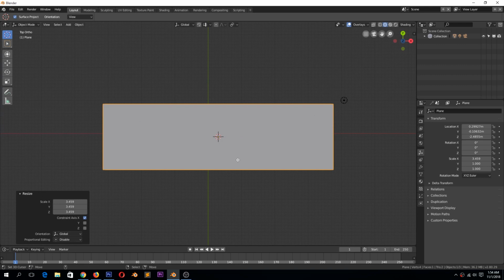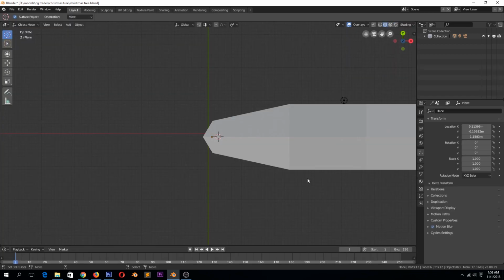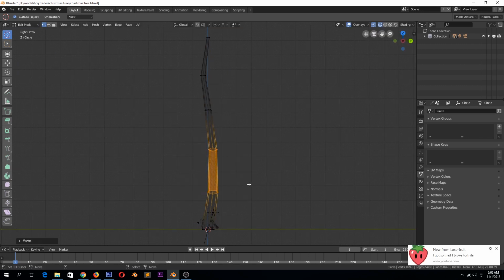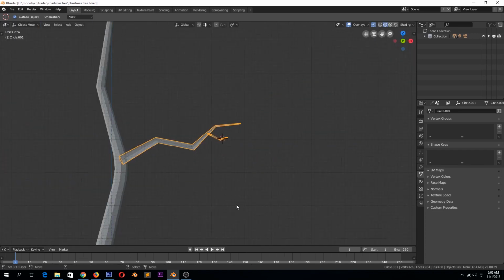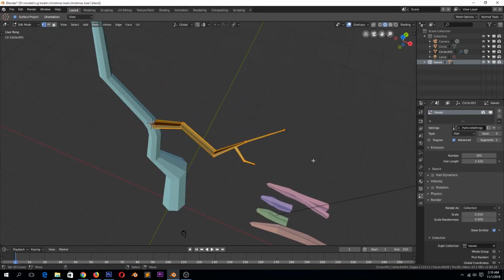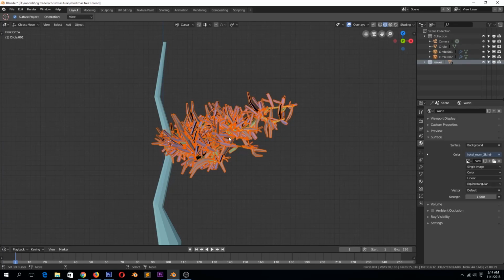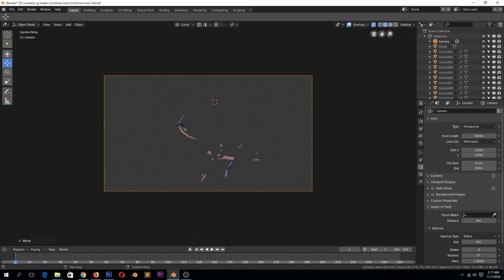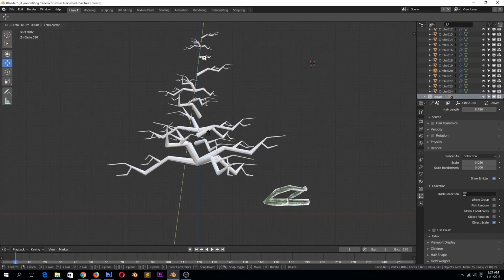modeling a christmas tree in blender 2 8 tutorial